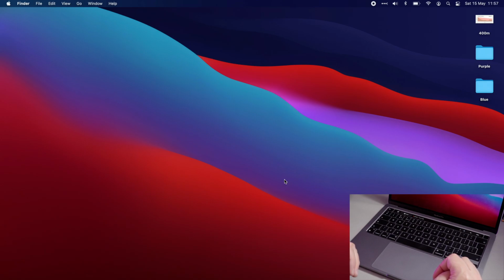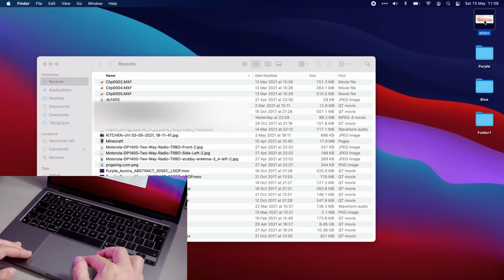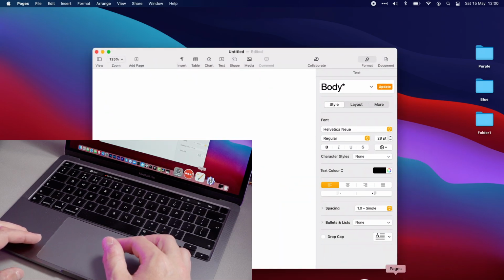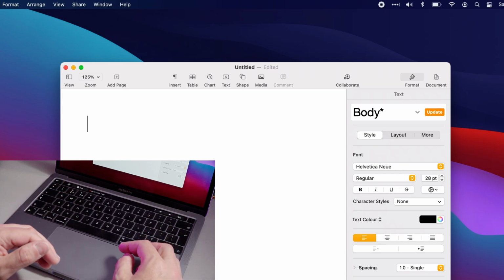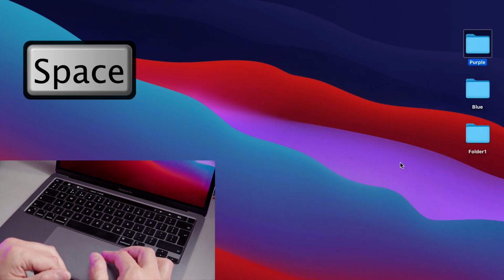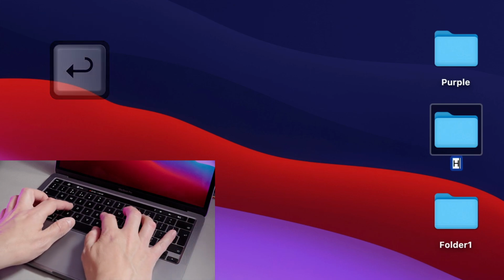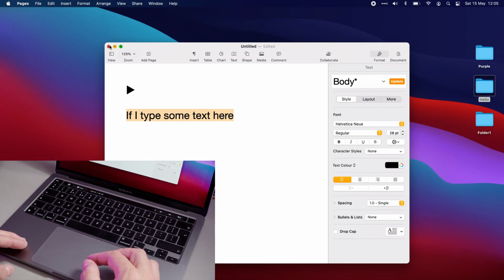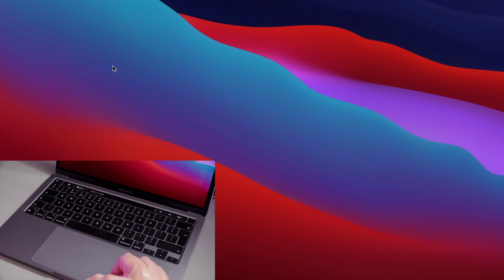Windows to Mac - 12 Essential Shortcuts & Tips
If you're moving from Windows to Mac, here are twelve shortcuts and tips that will probably be obvious to a Mac user but will hopefully help you with the move and give you back some of your Windows comforts.

Not everyone will want to watch the video of me demonstrating these, so I have timecoded them all below.

00:00 - Introduction
00:39 - Create New Folder - Cmd+Shift+N
01:25 - Move Files - Cmd+Drag
02:23 - Eject Mounted Device - Cmd+E
02:48 - Delete Key - Fn+Backspace
03:19 - More Device Information - Option+Click
03:47 - Special Characters - Option+Various Keys
04:25 - Character Map - Control+Cmd+Space
05:00 - Media Previews - Spacebar
06:28 - Rename Files & Folders - Carriage Return
06:40 - Home & End - Cmd+Left or Right Cursor
07:04 - Touchbar Volume & Brightness
07:59 - New Finder Window - Cmd+N
08:35 - Screen Capture - Cmd+Shift+5

These are all super useful in day to day use of a Mac. Hopefully, you found something in this lot that you didn't know that will make your life a bit easier.